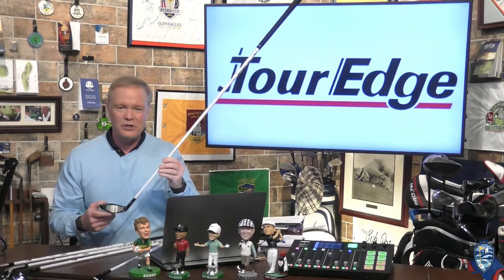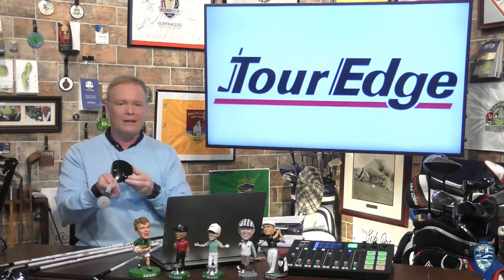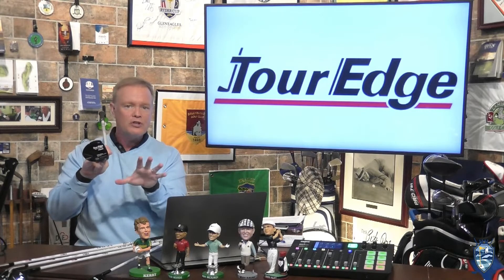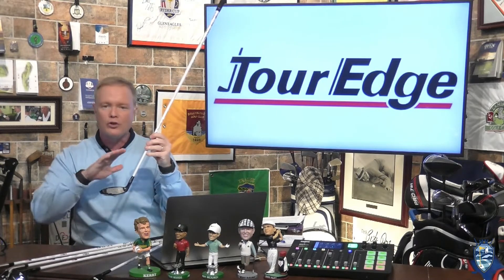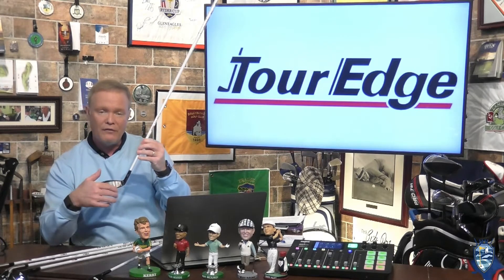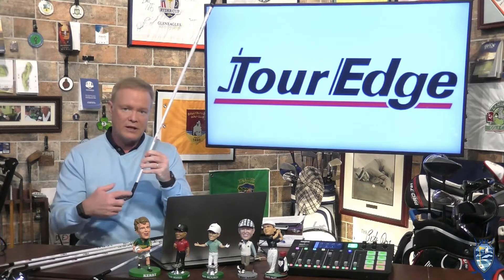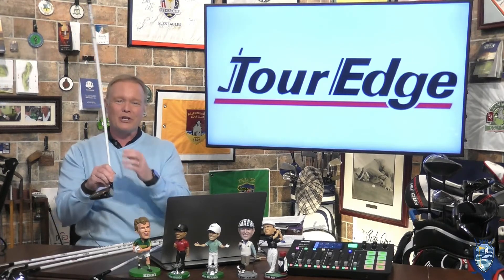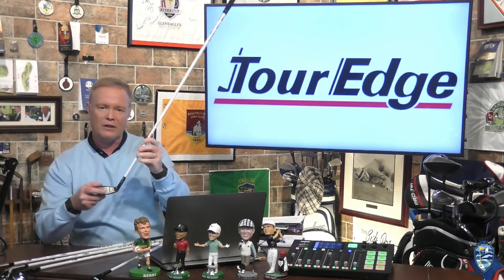Tour Edge Hot Launch E522 Fairways with Matt Adams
Matt explains how the E522 fairways will help you launch the ball higher and farther more easily thanks to the club's design and technology.